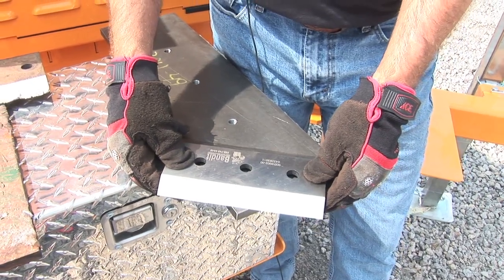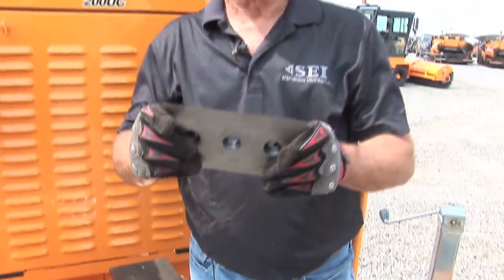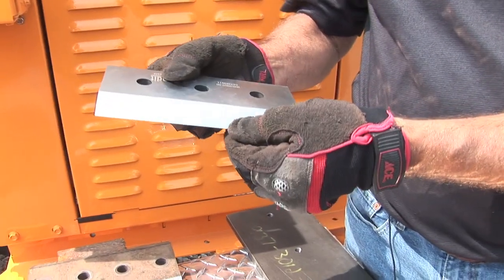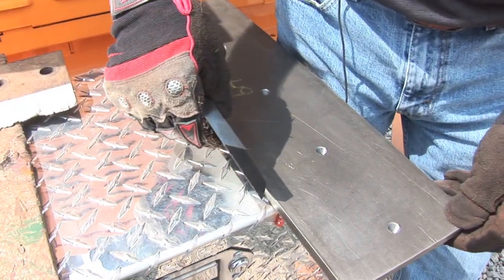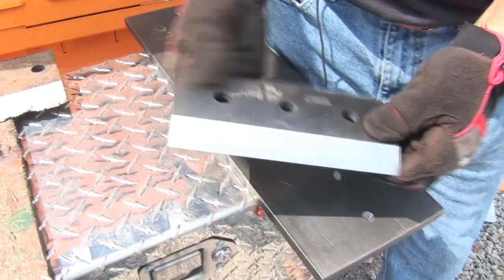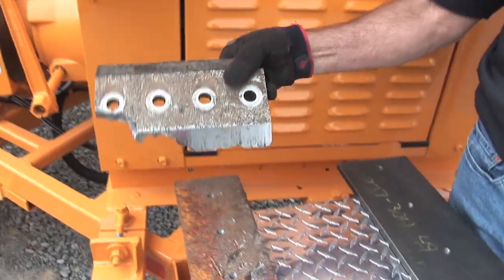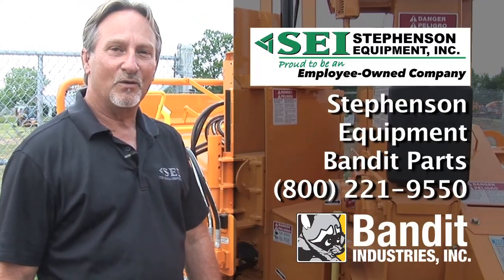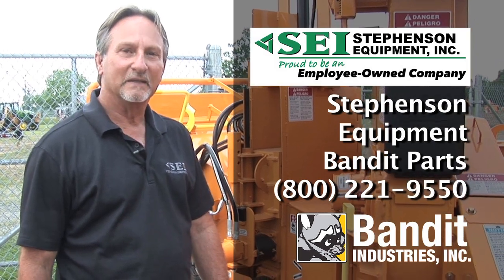Bandit Knife & Wear Parts - Stephenson Equipment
Randy Record, Stephenson's Bandit Parts & Service Sales Rep talks about the importance of good sharp knifes and solid anvils to make your machine perform at it's peak and prevent costly damage and repairs.
Contact Stephenson's Part Department for all your Bandit parts needs